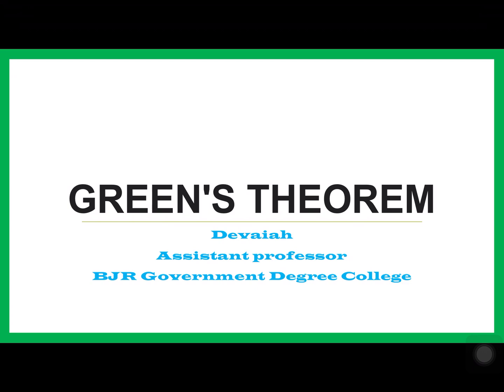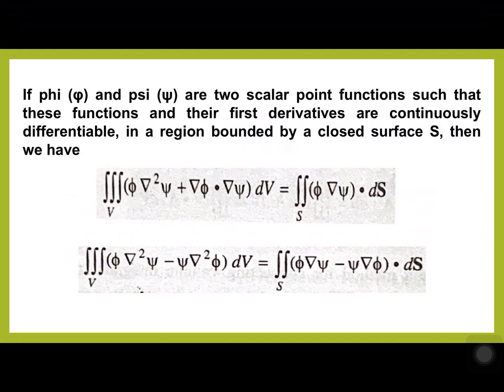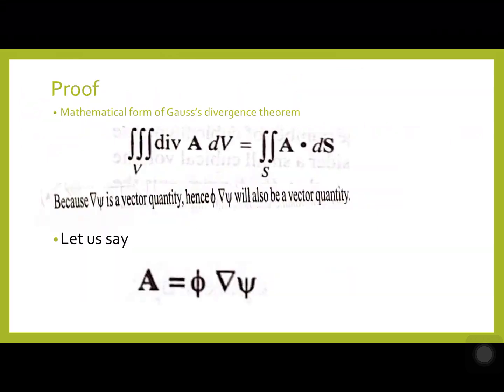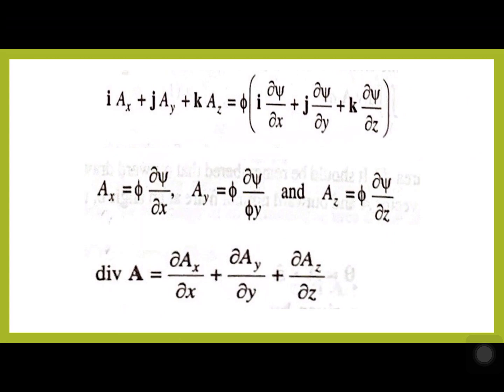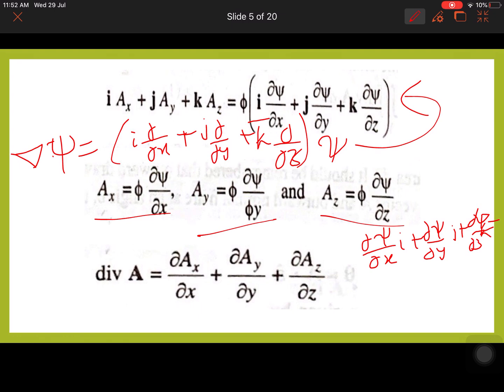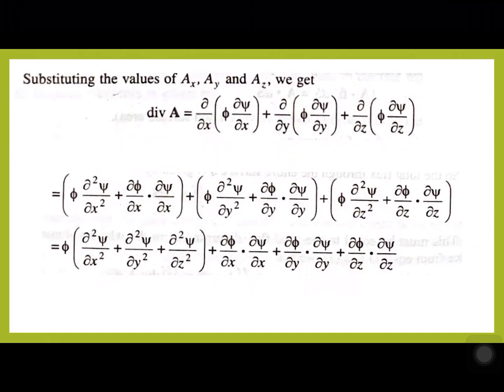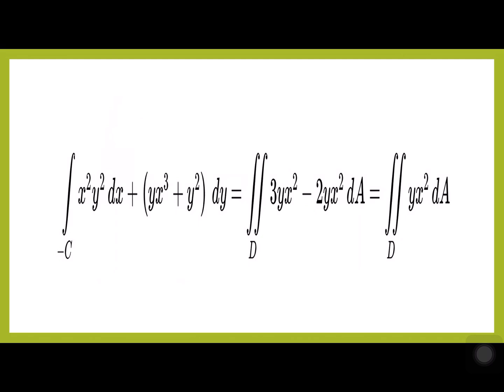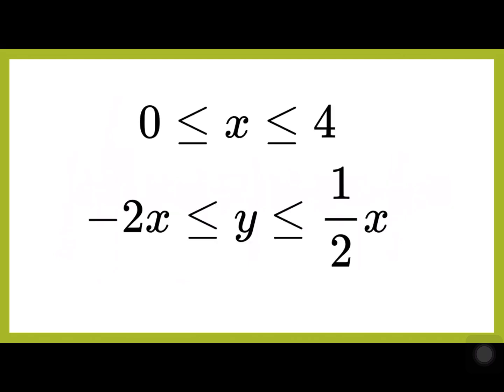GREENS Theorem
Osmania University BSc Physics
Vector Analysis, Greens Theorem